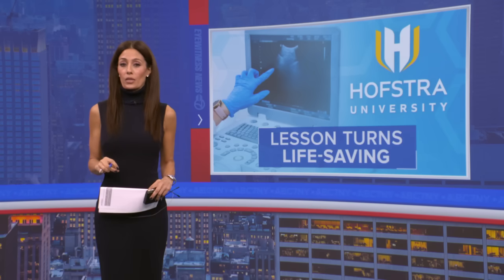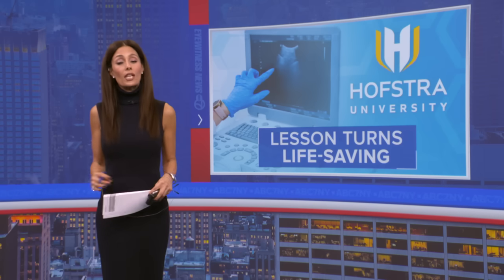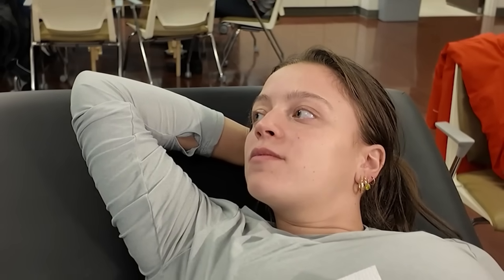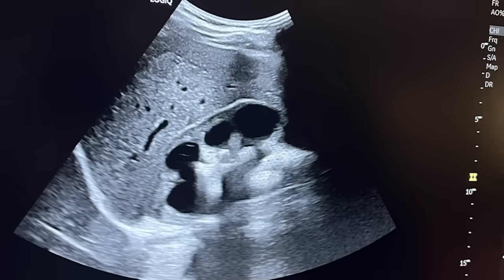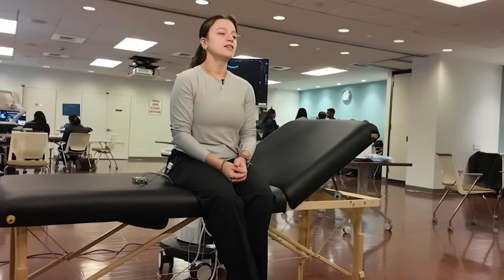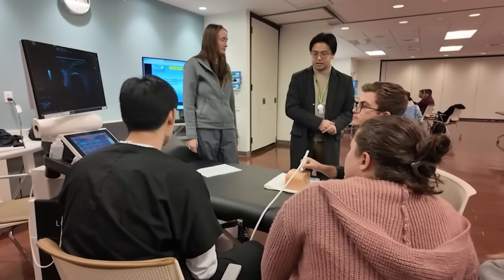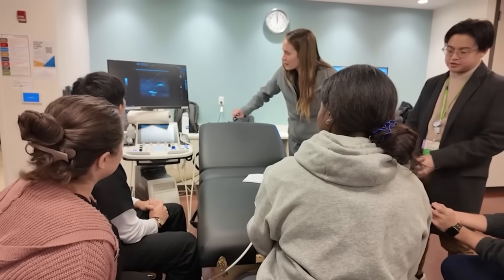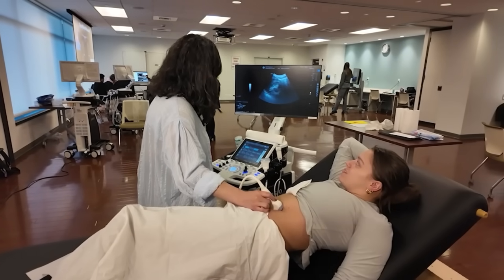Medical lesson turns into life-saving discovery at Hofstra University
Crystal Cranmore reports from Hempstead.